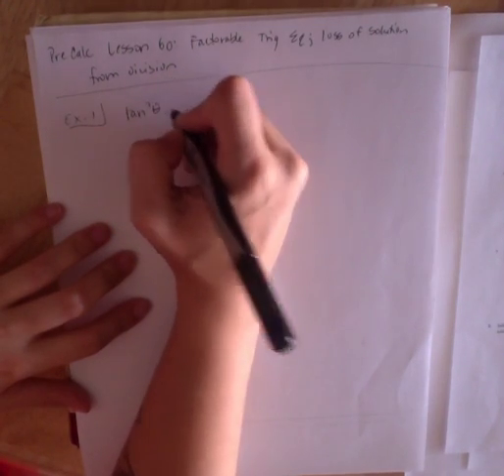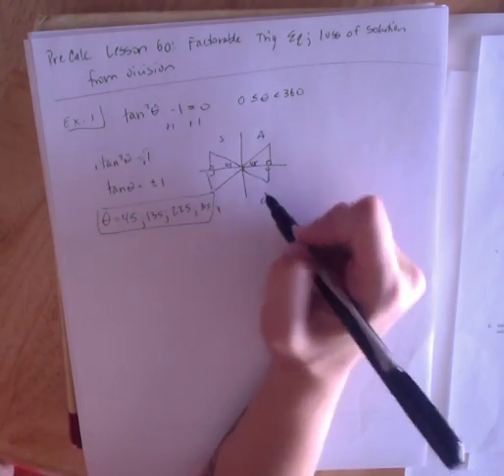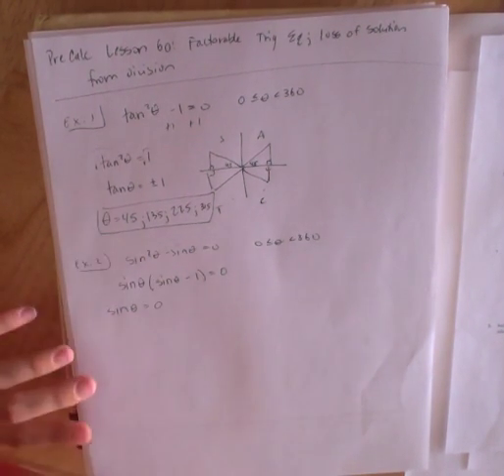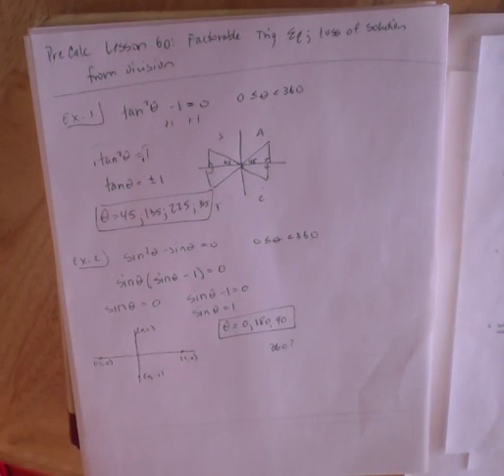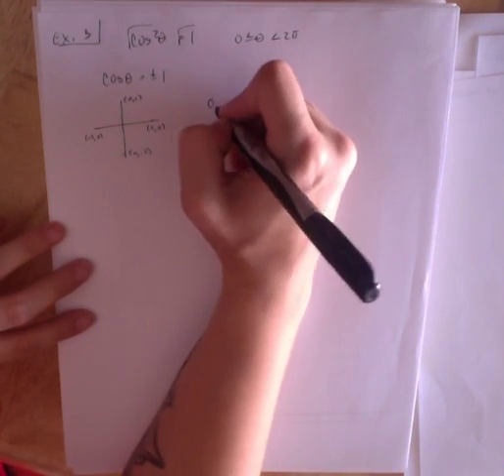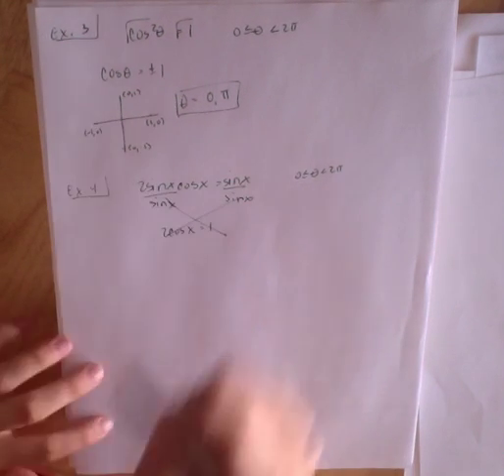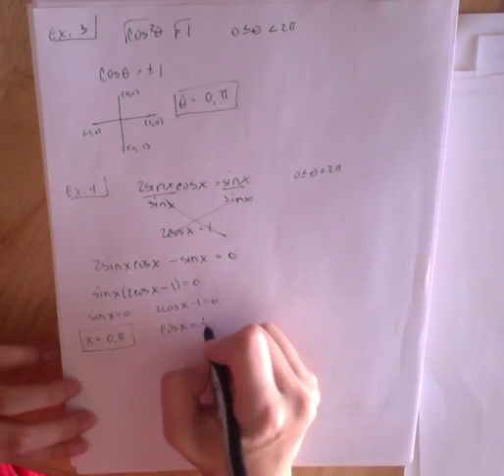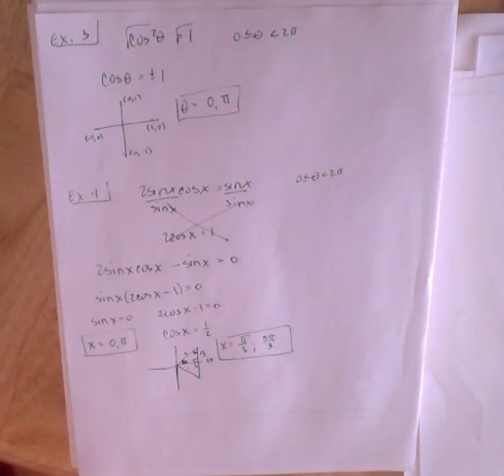PC Lesson 60